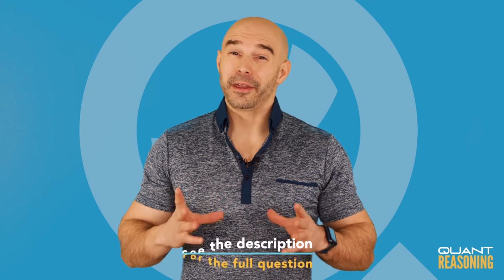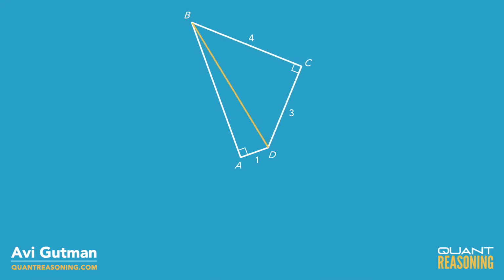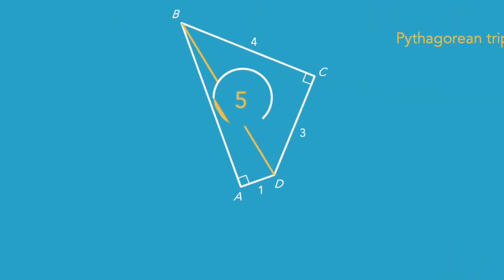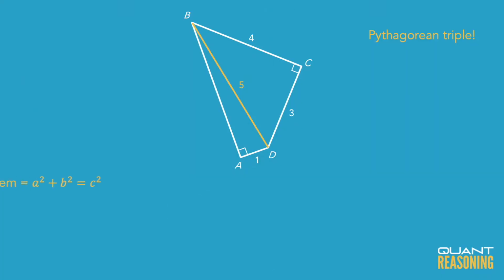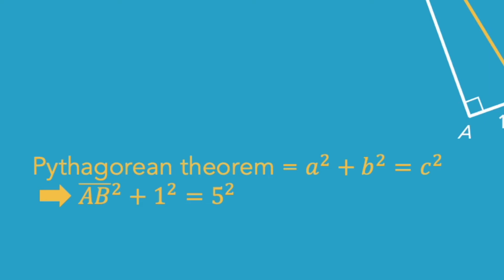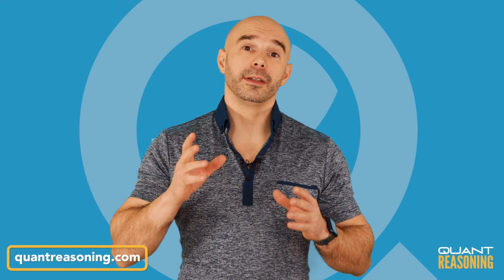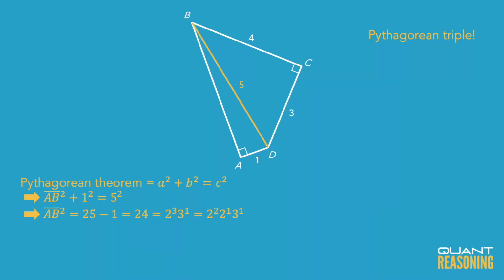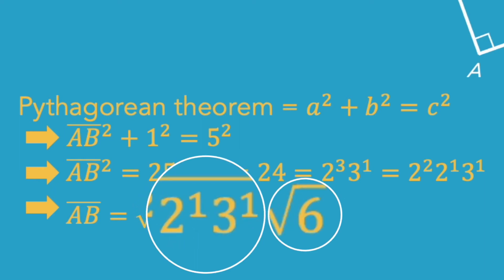In quadrilateral ABCD above, what is the length of AB ? PS58502.01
GMAT PS58502.01

In quadrilateral ABCD above, what is the length of AB ?

A. √26
B. 2√5
C. 2√6
D. 3√2
E. 3√3